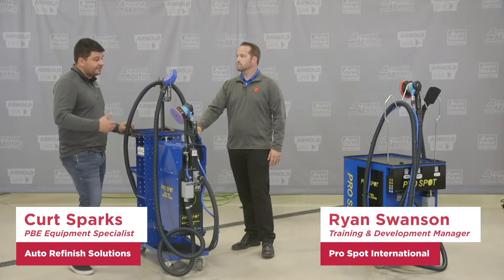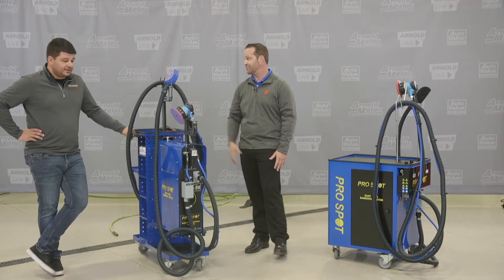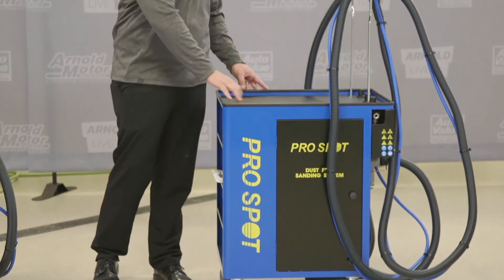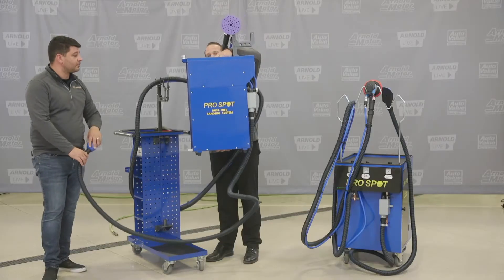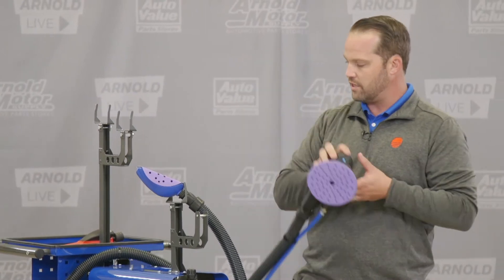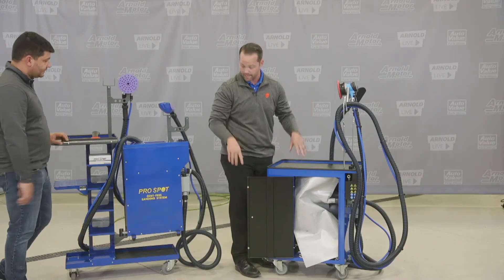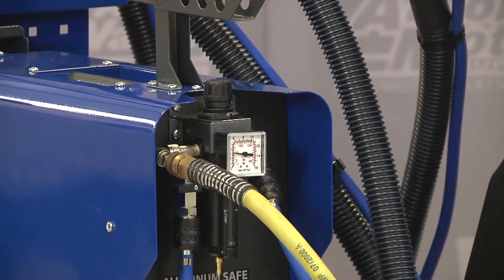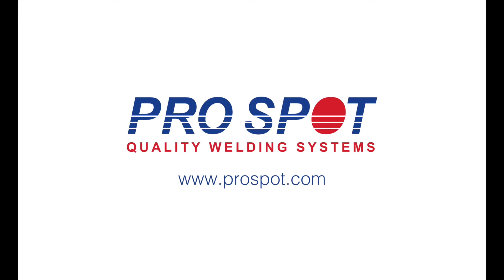Dustless Sanding System by Pro Spot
The Dust-Free Sanding Systems are patented, unique systems that safely and quickly extracts dust from sanding and collects it directly into a disposable bag. Both systems do not contain any electrical motors or parts which prevents explosion risks from heat and potential sparks. The patented air improvement module increases vacuum performance and operates on an extremely low air flow at 5-7 CFM compared to competitor systems that use 40-50 CFM. The low airflow keeps noise levels low while allowing you to save on air compressor needs and energy costs.

Video Provided by Arnold Motor Supply